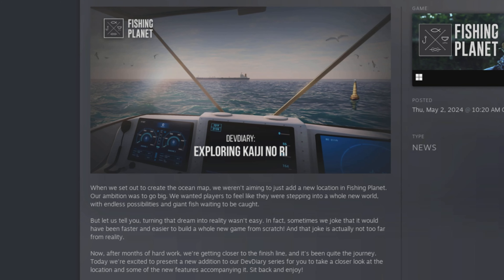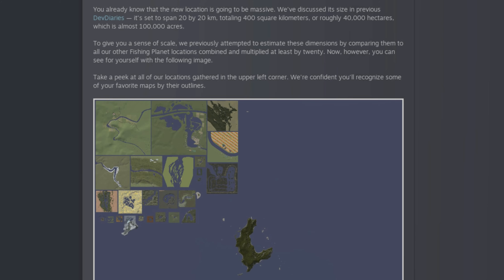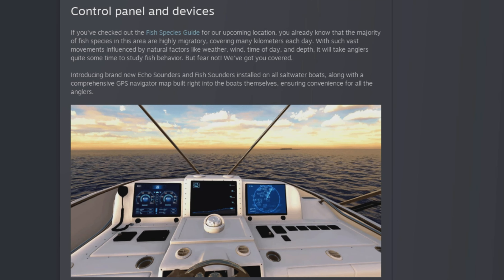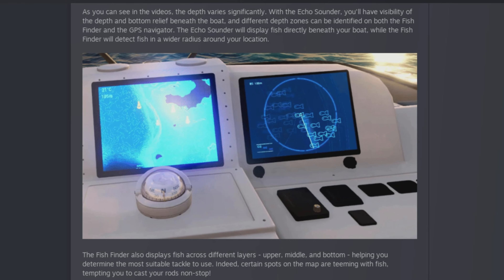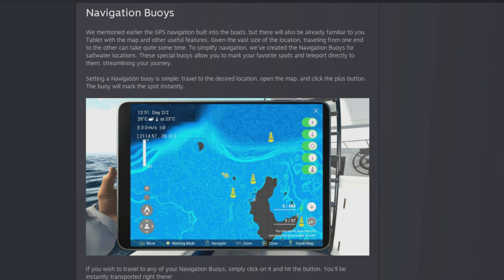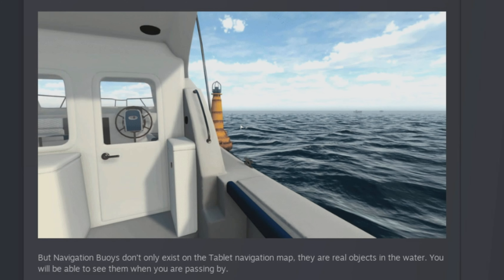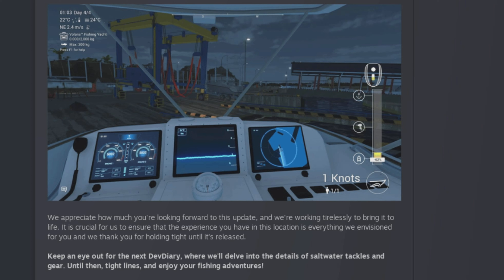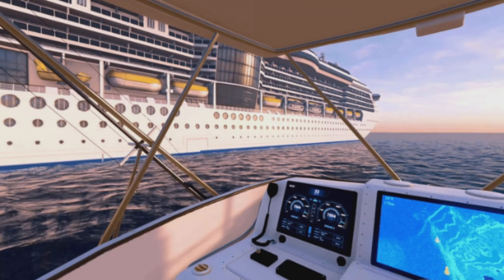Fishing Planet More Ocean Update News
Fishing Planet Ocean Update News